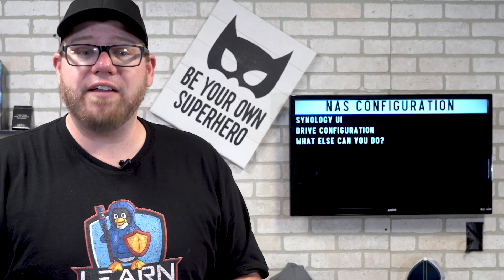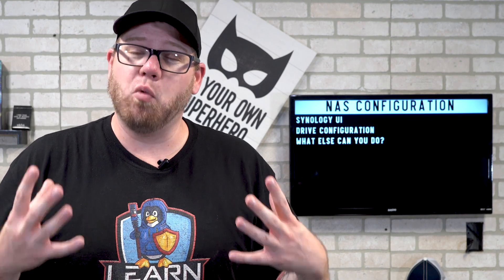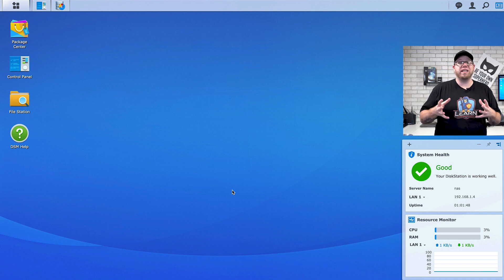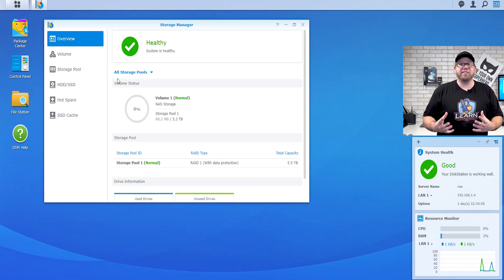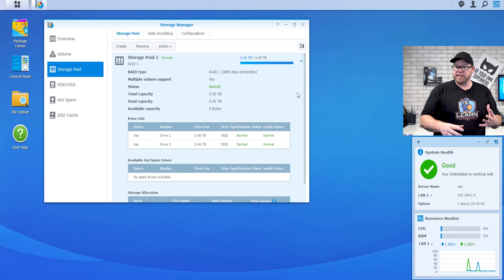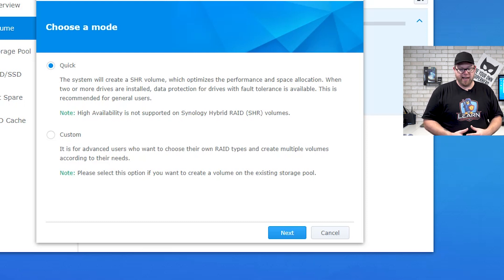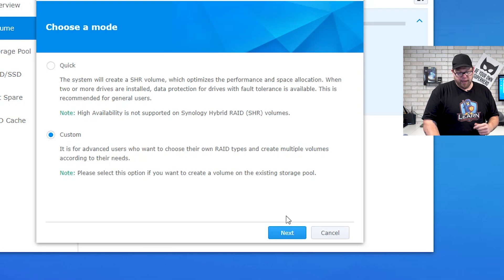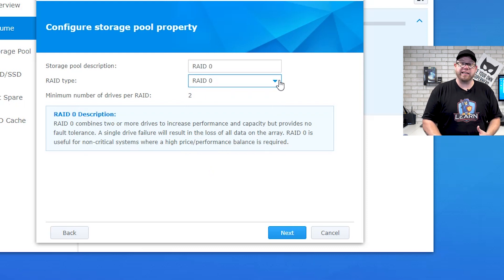Introduction to NAS(Network Attached Storage) - I.T. Basics Series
Let's introduce you to network attached storage or network area storage, more commonly known as NAS.  This is a technology that you will run across at all levels of I.T.  So as you are getting your foot in the door be sure to understand what NAS is, what it will do in your environment, and how to be familiar with it.

Reuploaded to cover different definitions of NAS: Network Attached Storage and Network Area Storage

Top Recommendations!